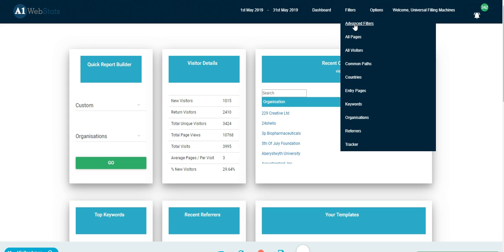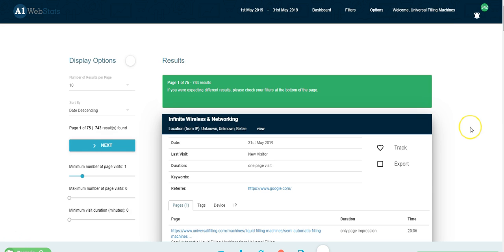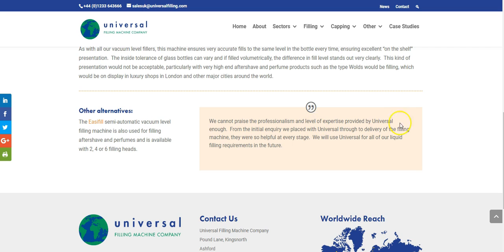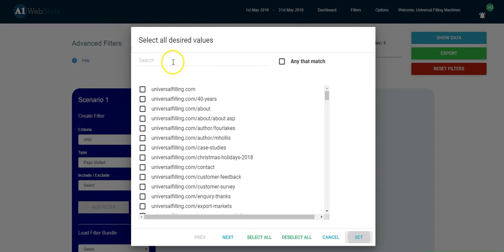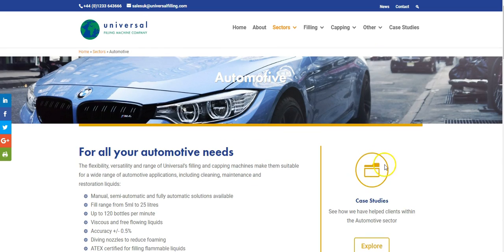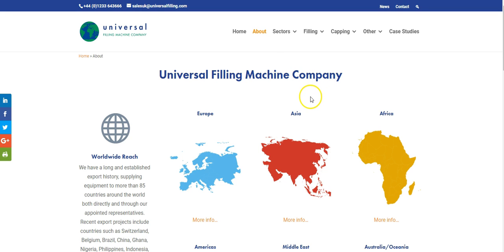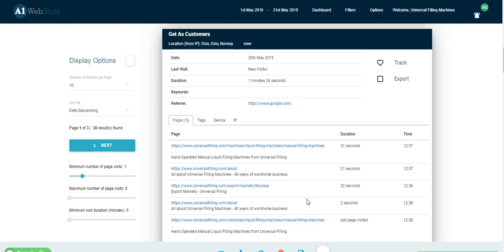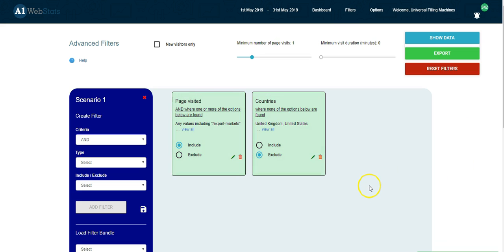Visitor Flow Analysis How To Increase Overseas Sales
If you sell to businesses overseas you can use visitor flow analysis to better-understand how those overseas visitors interact with your website.  This leads to insights into how you can further strengthen your website to convert more of those overseas visitors to enquiries and sales.